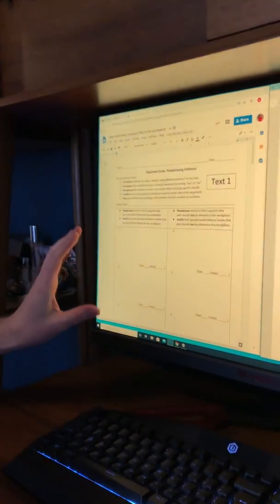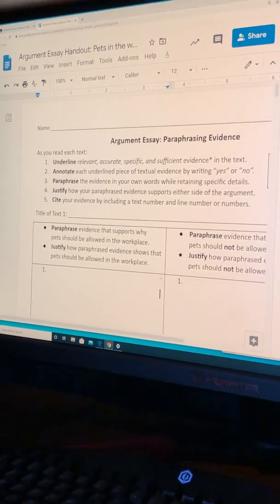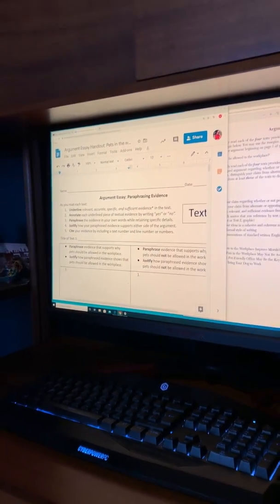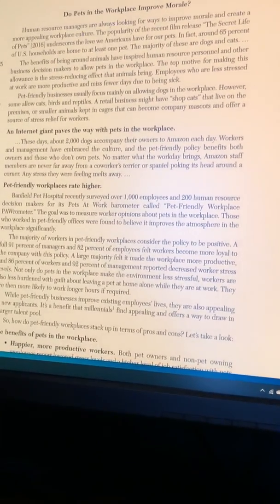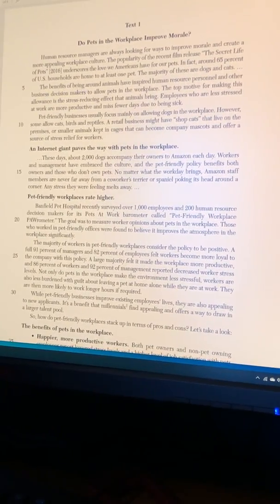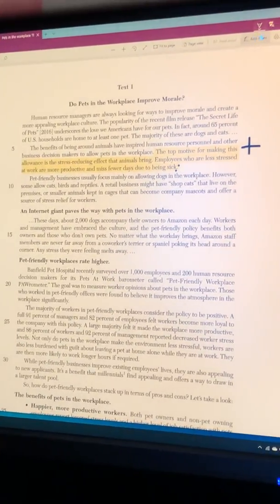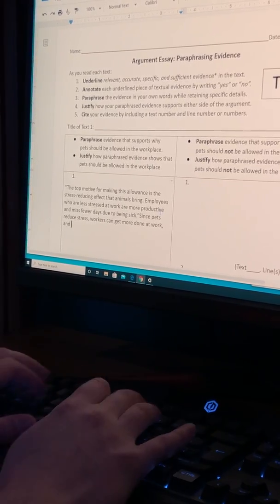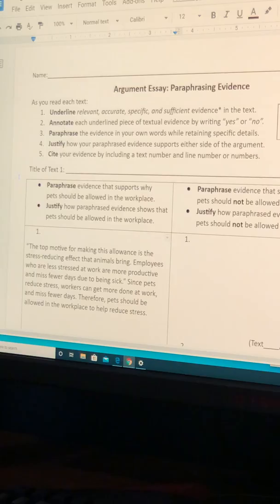Argument Lesson Gathering Evidence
A video lesson on how to identify and paraphrase evidence from the text relating to the argument essay on whether pets should be allowed in the workplace.